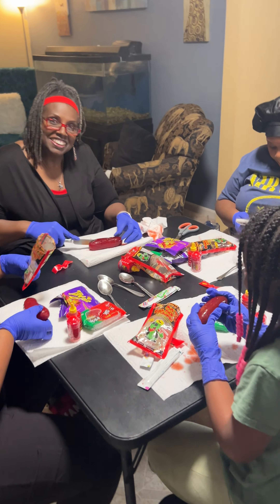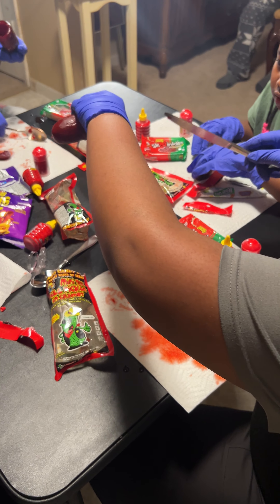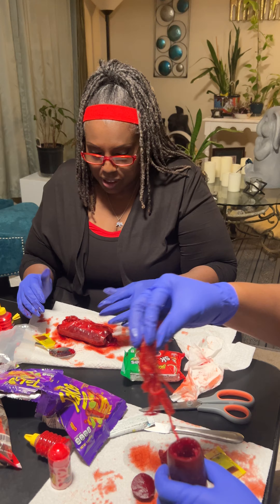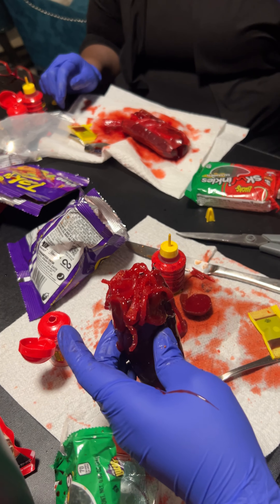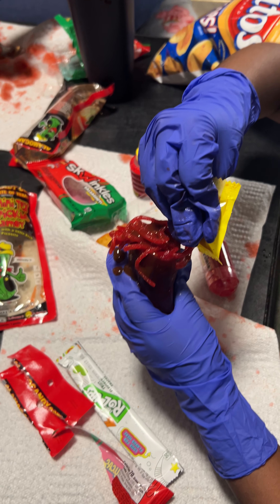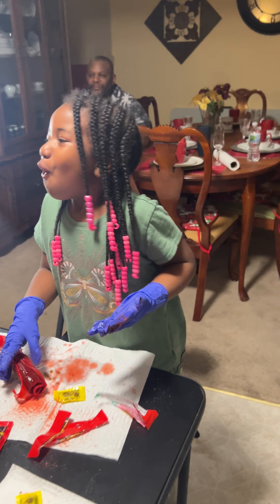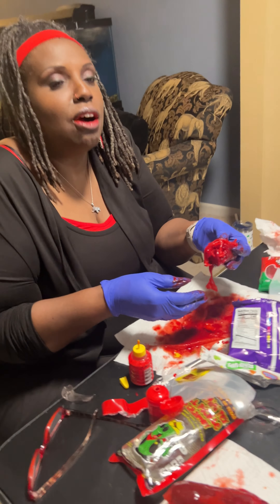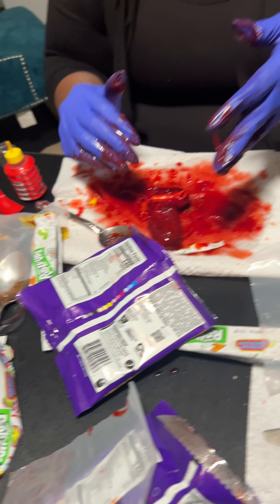Chamoy Pickle Challenge part 2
Unedited part 2